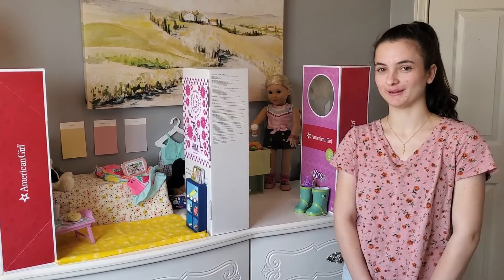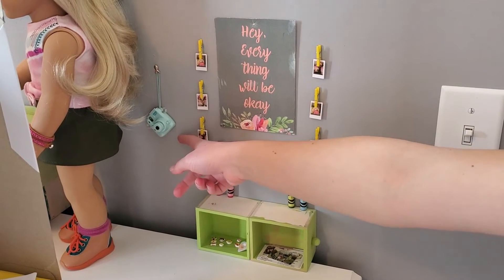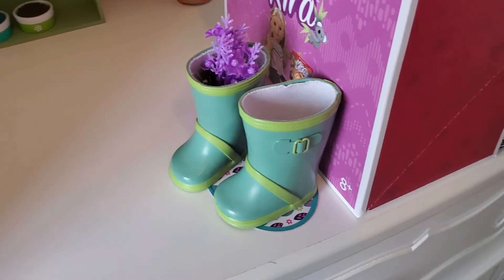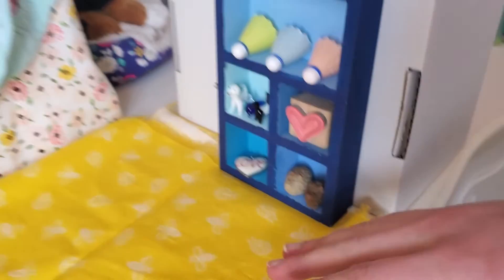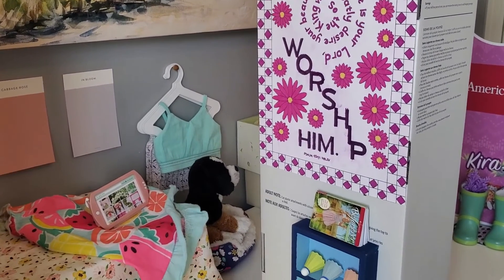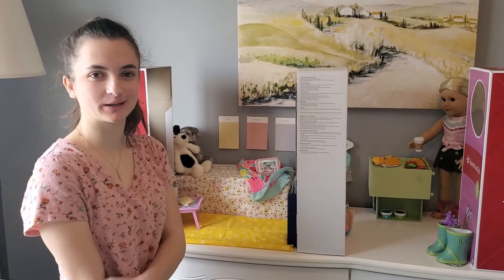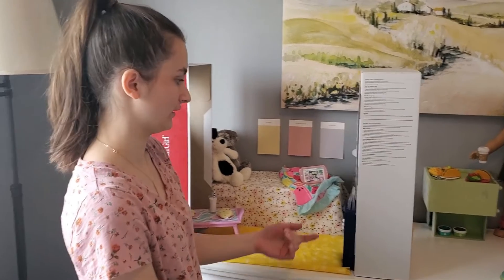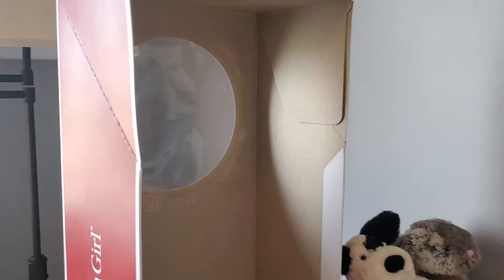How to Make an AG House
Today I made an American Girl doll house with a cozy bedroom, a dining room with an entry, and a crafts room. I make a lot of houses with my AG accessories, and each one looks a little different. Here's how to make a simple house for your AG doll.